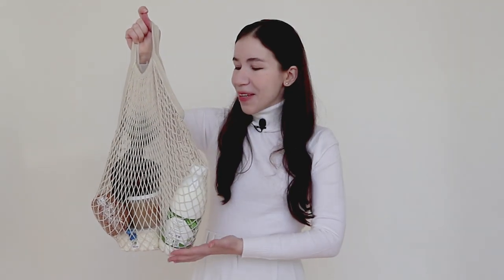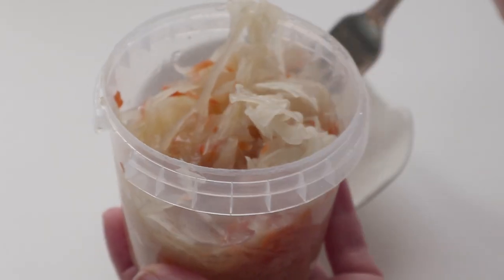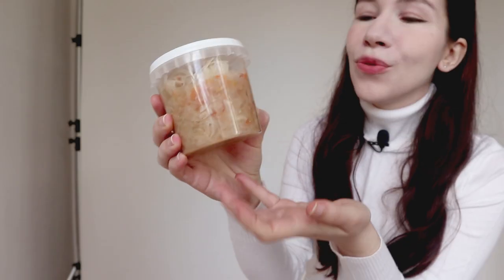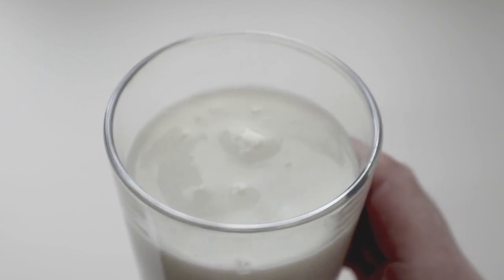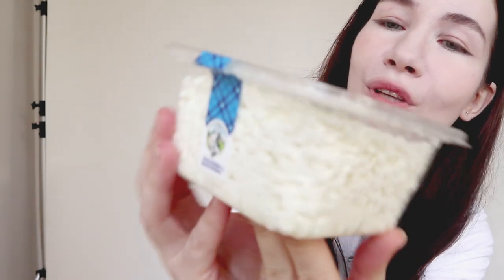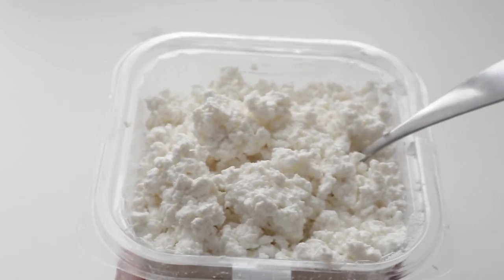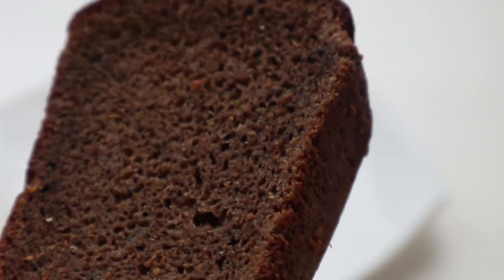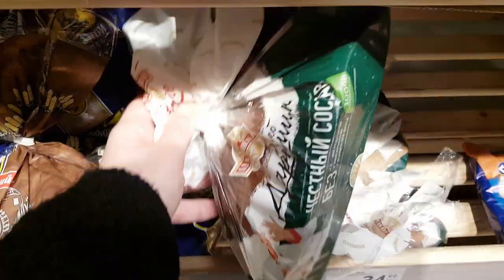Russian food for weight loss | Fashion models healthy diet | Healthy products you need to try!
Hello beautiful people! In this video we will be talking about traditional Russian foods that are diet – friendly and healthy. It is low in calories, good for digestion and full of vitamins.

On this channel we often talk about modeling. And fashion models also love these products and often have them in their diets. You can easily find similar or exact same products in the supermarkets worldwide or in the Russian shops.

Hope it will be fun to watch :)

*I’m not a nutritionist, I’m only sharing this information in education. And if you have food related problems or weight loss problems I suggest you to contact a professional and get the help you need.

Please take care and stay healthy. Remember health is the most important thing.

Chapters:
00:00 Intro
01:28 Sour cabbage
02:34 How to make sour cabbage
04:00 Kefir
07:08 Quark
08:55 Buckwheat
11:13 Black bread / dark bread
13:33 Summary

EDUCATION & HELPFUL RESOURSES:
❤ "How to become a model" book

✧ Gear: Canon EOS M6; Samsung  Galaxy Note 5